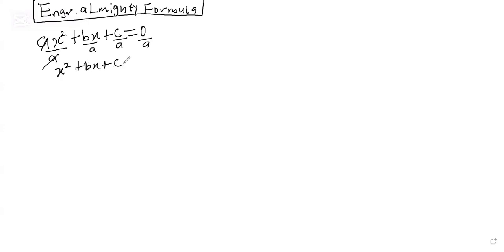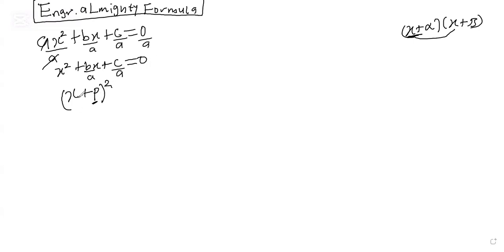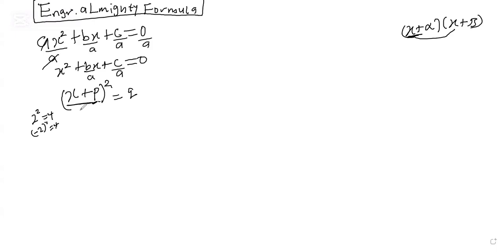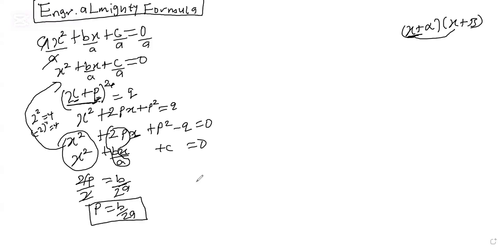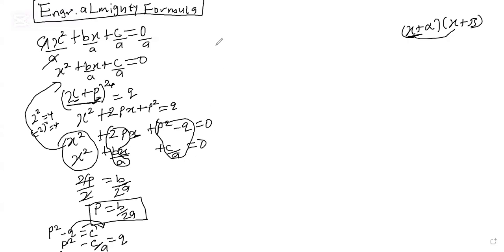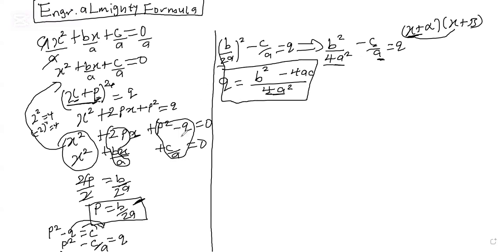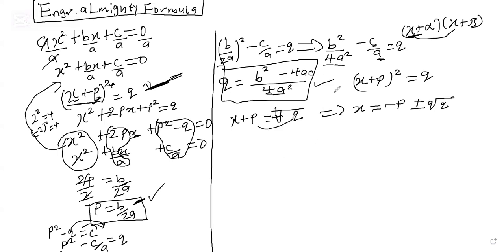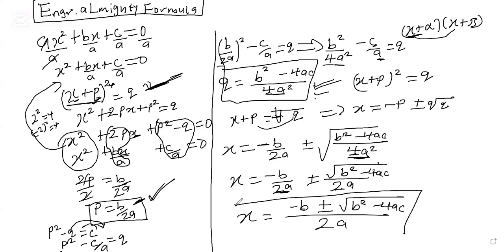Derivation of Quadratic Formula